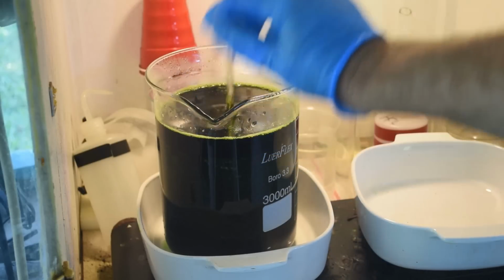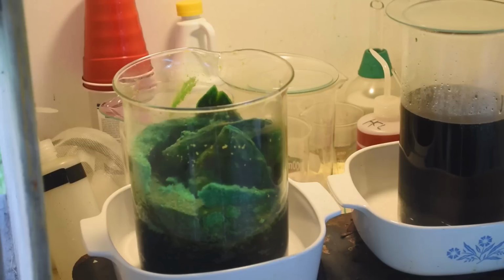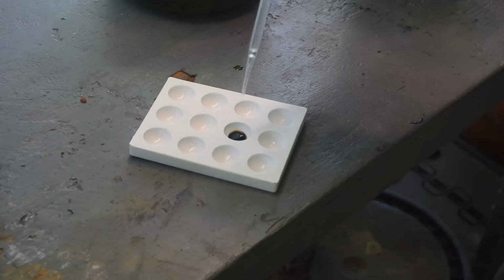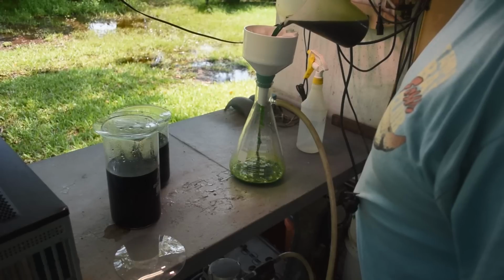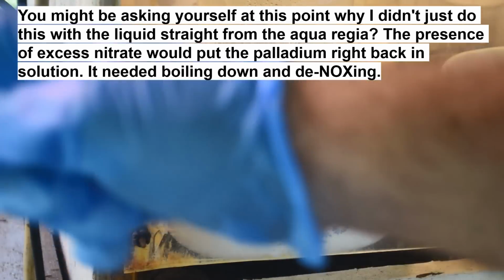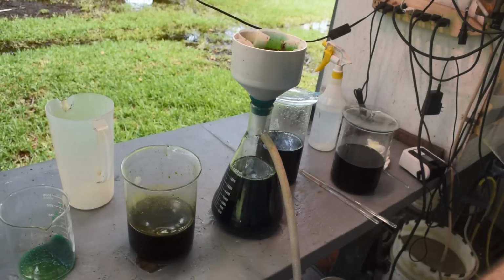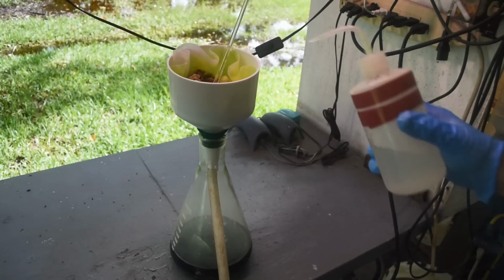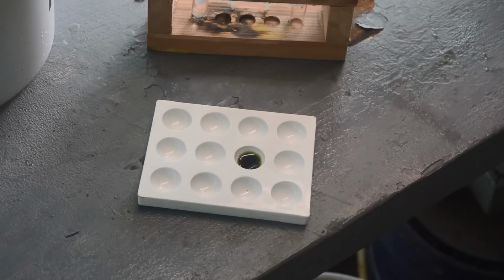Palladium From Taiwan E-Waste, Part 6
This is the 6th video in the series of working with the palladium plated scrap Joven sent me from Taiwan. Here I FINALLY get the palladium isolated. Plus there is a surprise at the end. An unexpected bonus.

Equipment Used In These Videos:
Dual Powered Digital Pocket Scale 200g x 0.01g
3pcs Glass Graduated Beaker Set 500ml, 1000ml, 2000ml
GoPro HERO12 Black - Waterproof Action Camera
1 lb. Sodium Nitrate 99+% Pure
Digital Shipping Scale,Stainless Steel Panel
United Scientific Supplies Spot/Color Plate, 12 Wells
1 Stage HVAC Vacuum Pump 4.5cfm 1/3hp 110V
Plastic Strainer 6-Inch, Black
Plastic Squeeze Bottle - 2Pcs Wash Bottle 500ml 3ML
Plastic Transfer Pipettes
Nitrile-Vinyl Blend Exam Gloves, X-Large 100
Refining Precious Metal Wastes by C. M Hoke